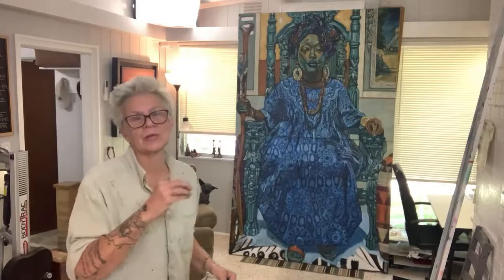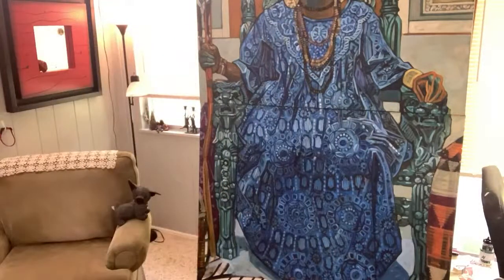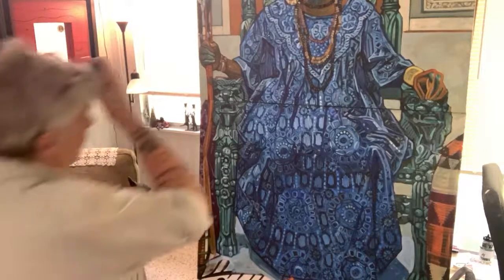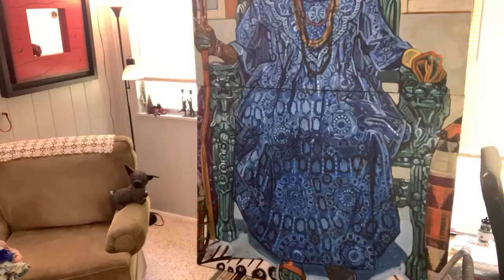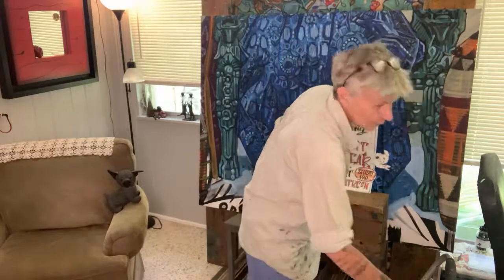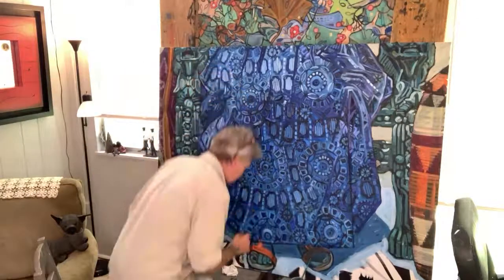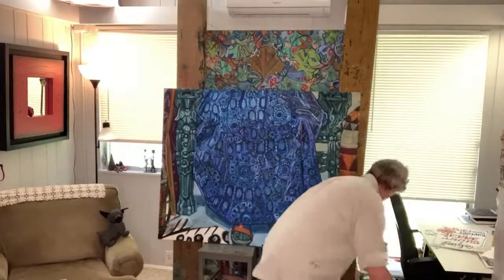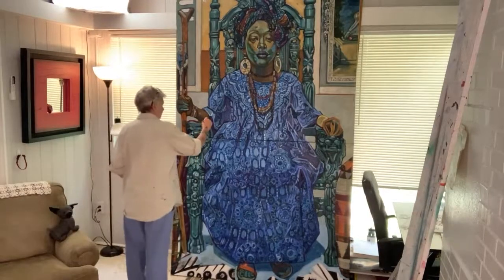Catalyst & Co #13 Studio Mate in Another State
Catalyst & Co Painter Beck Lane holds a live painting (& chat) session called “Studio Mate in Another State” where we talk about the painting, painting techniques, brush work, & more while working on “Queen” - oil on aerosol on two 48” x 60” canvases (8ft x 5ft total).

To tap into Beck's FAVORITE radio station/dj, Kristen Eck on BUMBLE BEE, Radio go